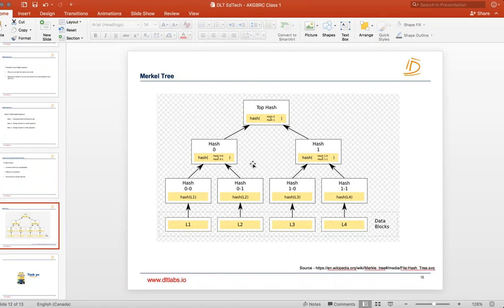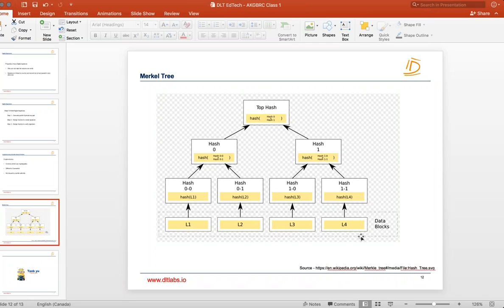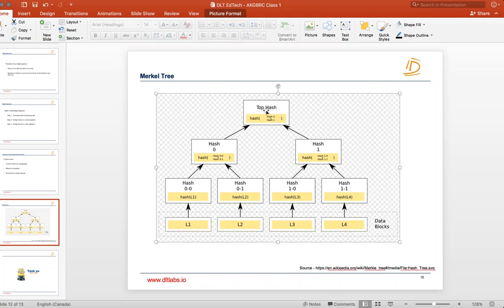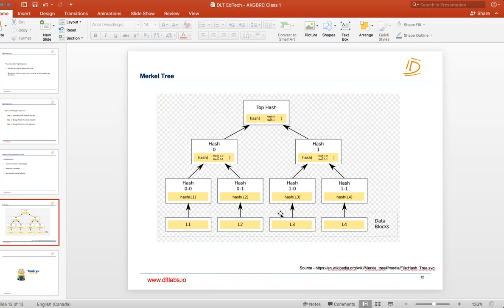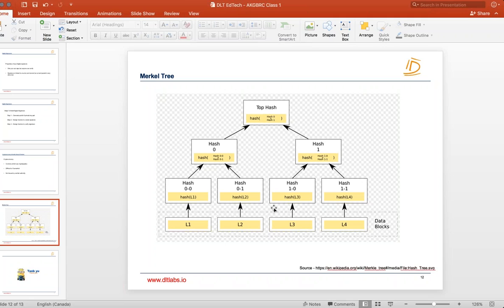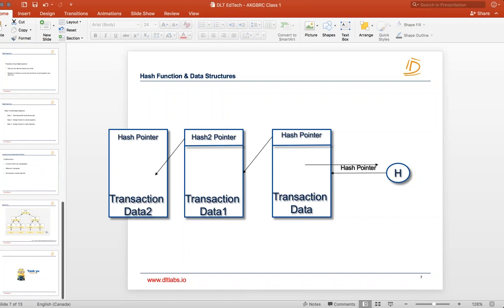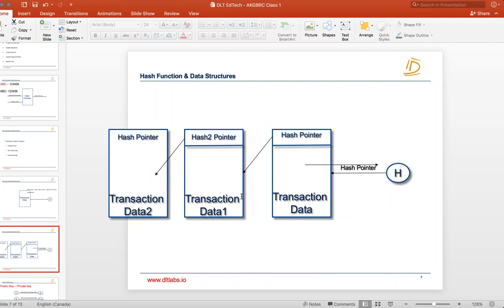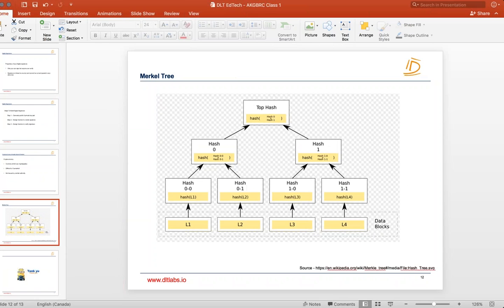What is a Merkel Tree in BlockChain?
This video is part of BlockChain education programme running at AKG Engineering College, India by DLTEdTech.

Presented By Neeraj S Srivastava, Umesh Singh Kushwaha, Ajay Singh & Gaurav Agarwal